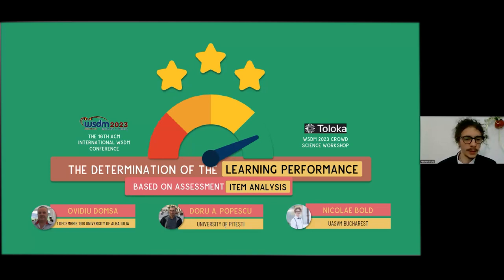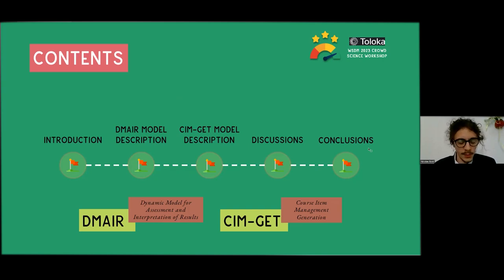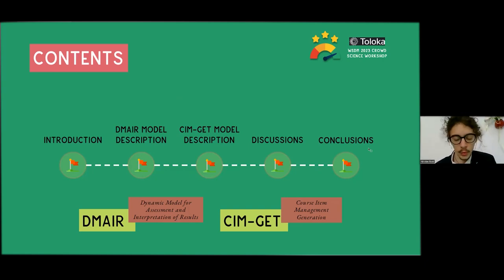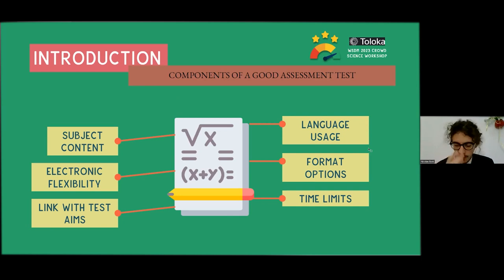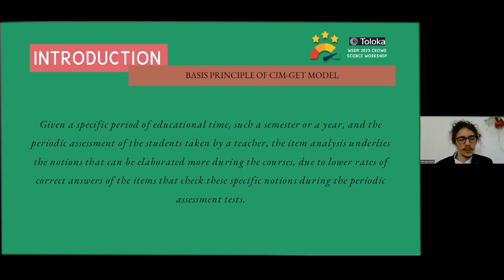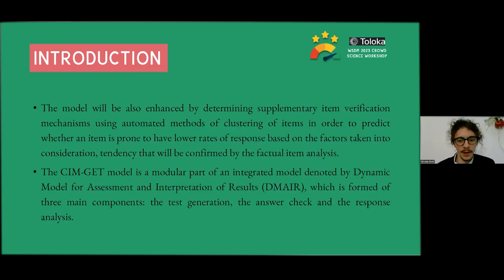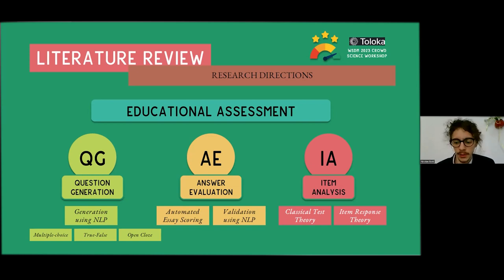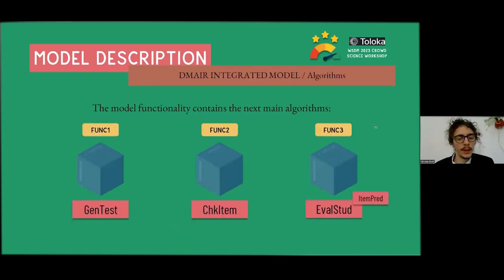WSDM-23 Workshops: The determination of the learning performance based on assessment item analysis